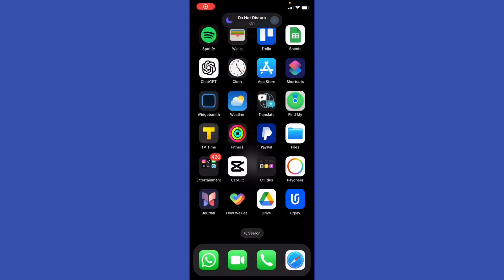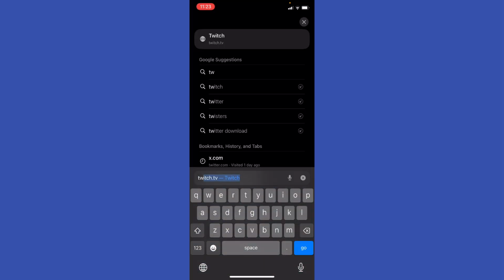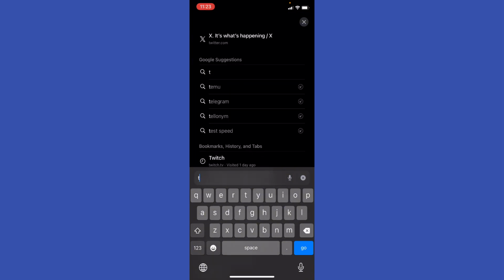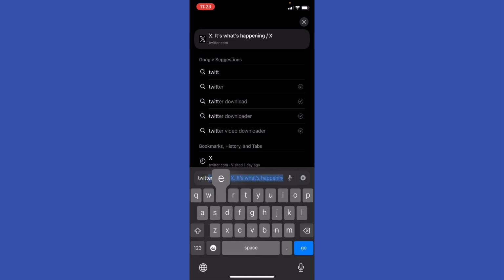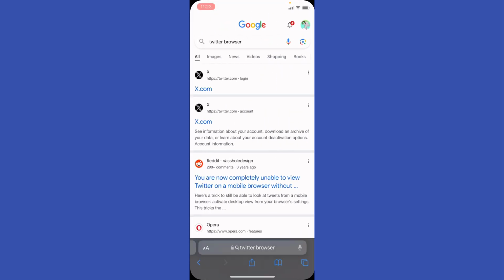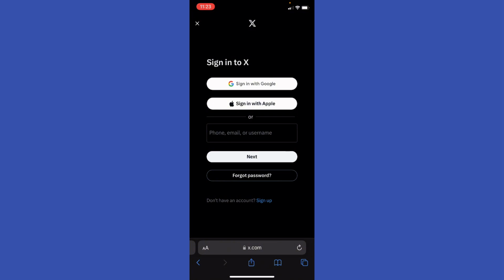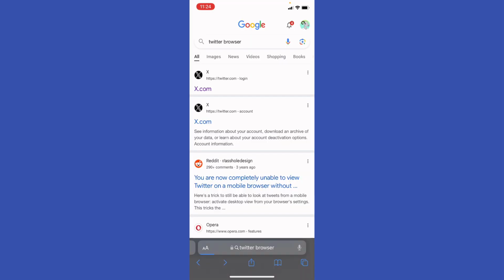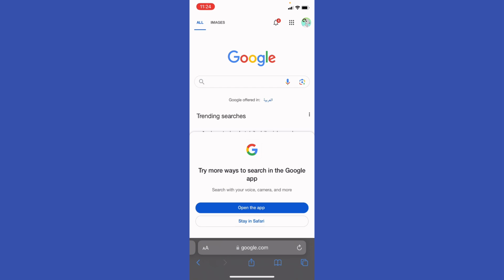How to check twitter without logging in (2024)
How to check twitter without logging in

In this video i´ll show you How to check twitter without logging in. The method is very simple and clearly described in the video. follow all the steps & check twitter without logging in